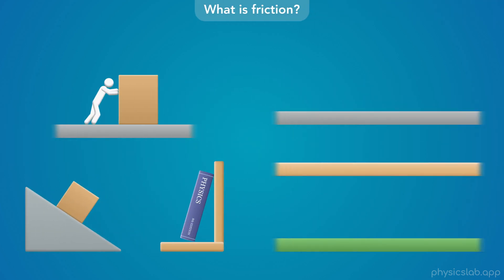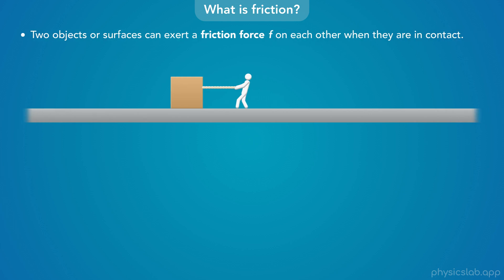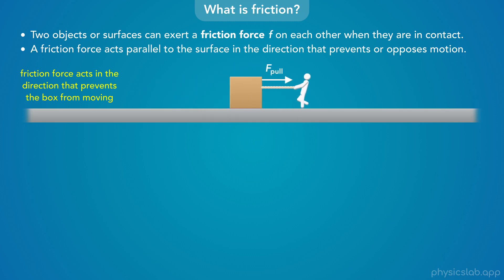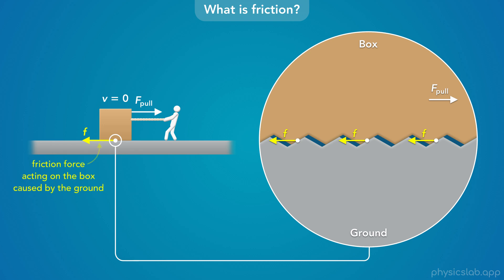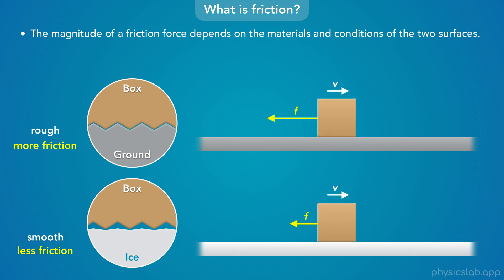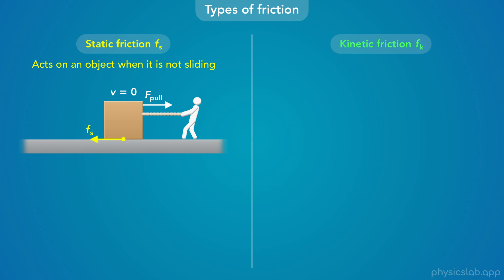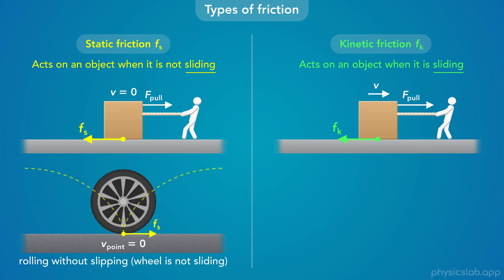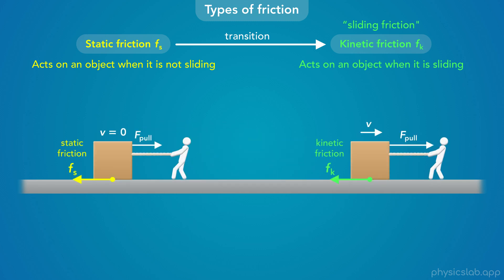Intro to Friction | Physics - Forces & Newton's Laws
⬇️ Check out the Physics Lab website for more videos, study guides, practice problems and more!

In this video we'll get an introduction to friction. What is a friction force and how does it affect an object's motion? How do we know the direction of a friction force? What actually causes friction at the microscopic level? What is the coefficient of friction? What are static friction and kinetic friction?

0:00  Intro
0:13  What is friction and how does it affect motion?
1:22  Friction forces
2:20  Direction of friction forces
3:29  Friction at the microscopic level
4:33  Roughness and coefficient of friction
6:10  Types of friction: static and kinetic